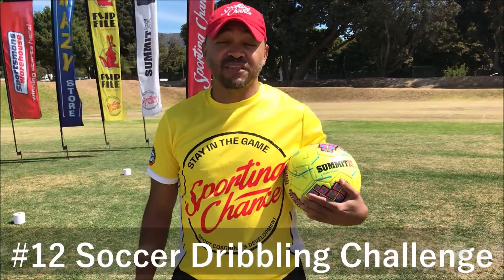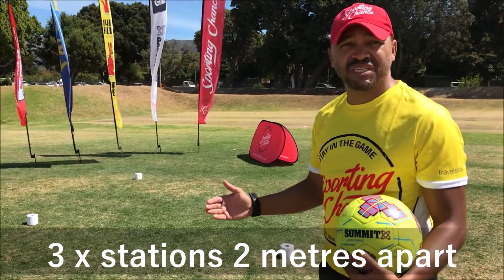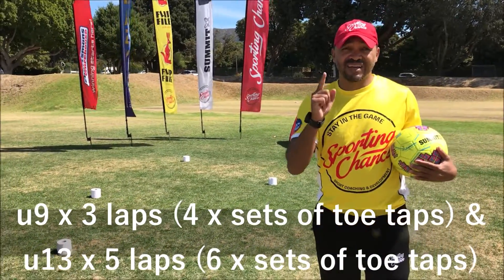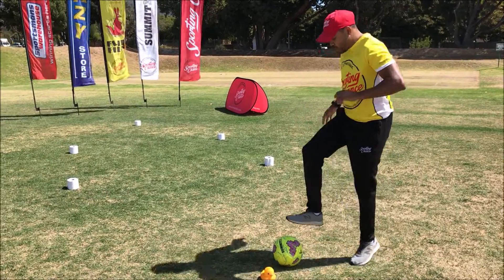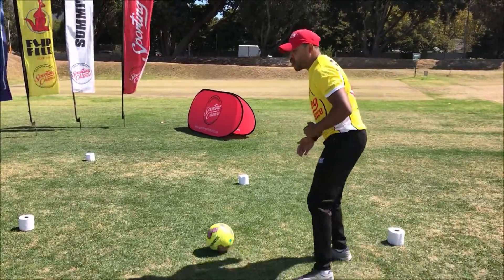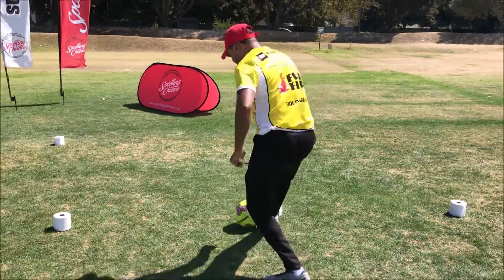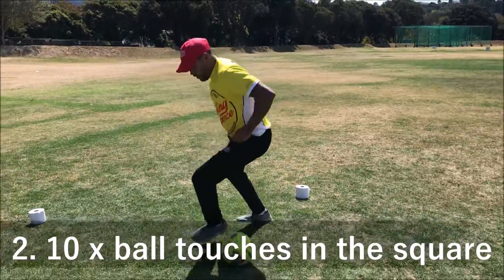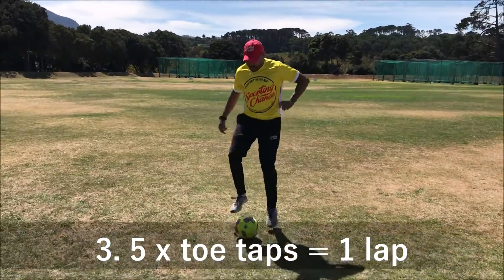Sporting Chance Challenge #12 Soccer Dribbling Challenge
Giving kids a SPORTING CHANCE amidst Covid-19 controls! Every weekday we post a different sports challenge for the kids to complete during lockdown. They can then submit their video via WhatsApp to us & win some prizes!

Get your fancy football footwork for this one and takeupthechallenge! Good luck, enjoy and don't forget to wash your hands. All the best from the Sporting Chance team.